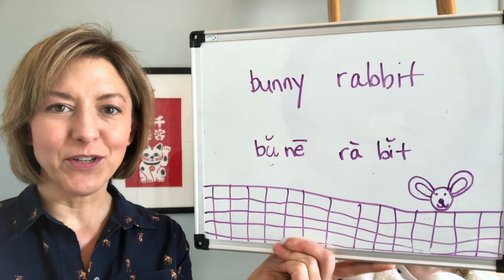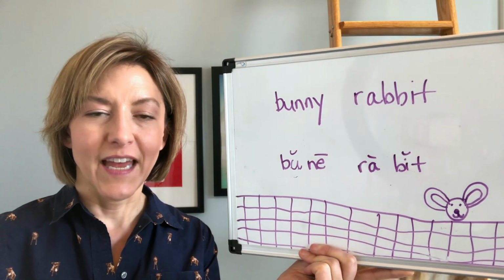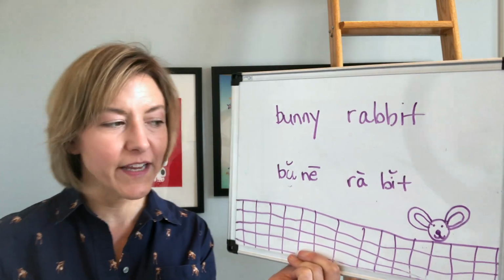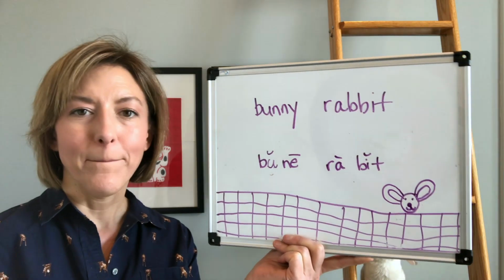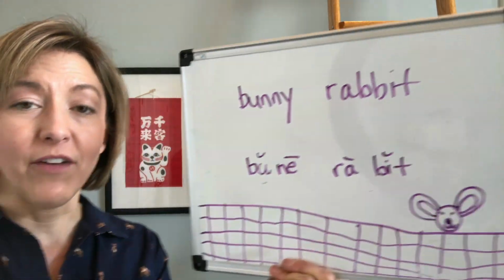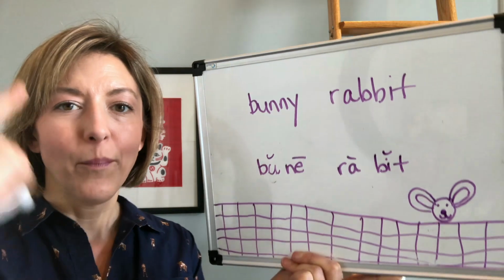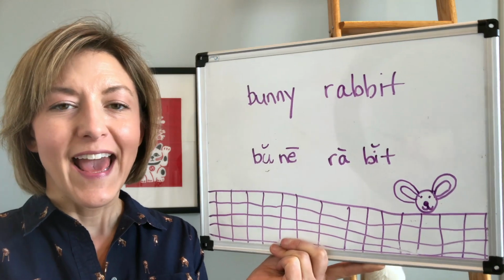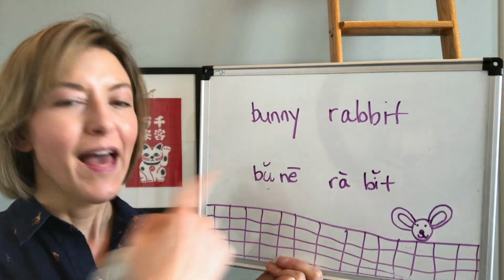How to Pronounce 🐰 BUNNY RABBIT 🐰 American English Pronunciation Lesson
Happy Easter!  Learn how to pronounce BUNNY & RABBIT.

Bunny is pronounced /bʌni/
Rabbit is pronounced /ræbət/

আপনার অ্যামেরিকান ইংলিশ অ্যাকসেন্ট ও উচ্চারণ উন্নত করুন।
улучши свои американские акцент, произношение и говорение